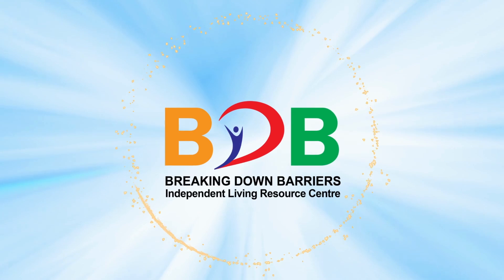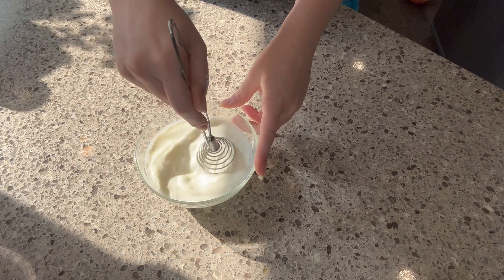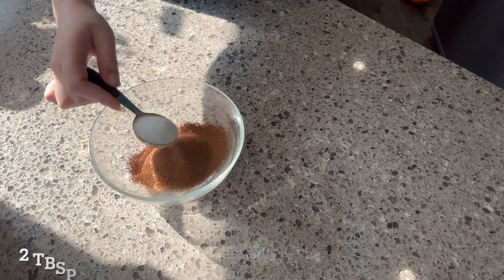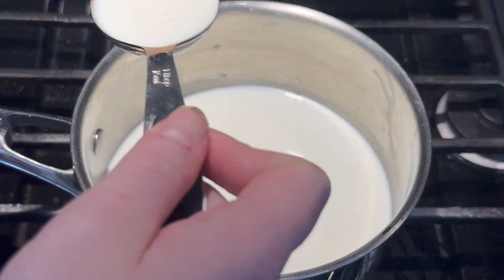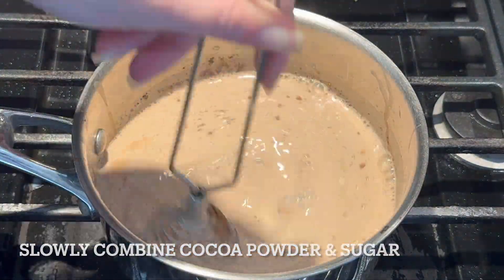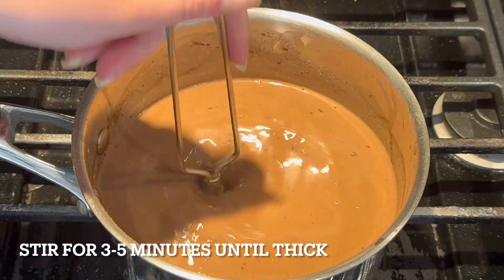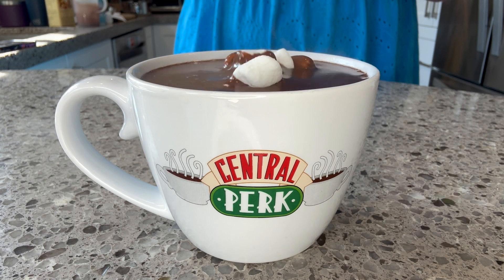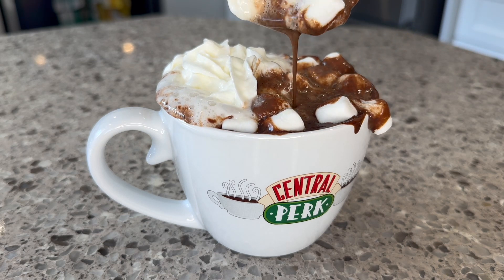Thick & Creamy Hot Chocolate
This warm, decedent hot chocolate will not only help you feel cozy as the seasons change but also tastes amazing.